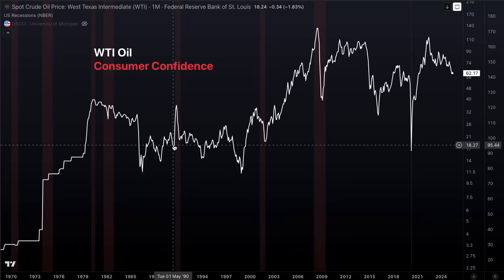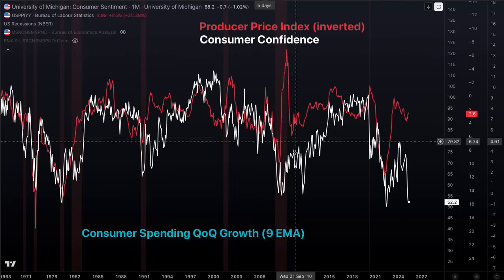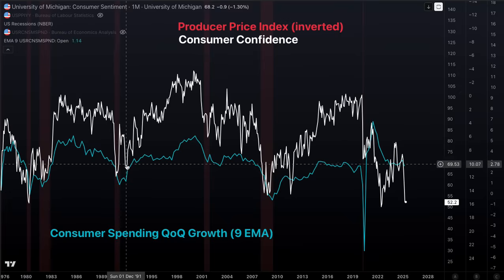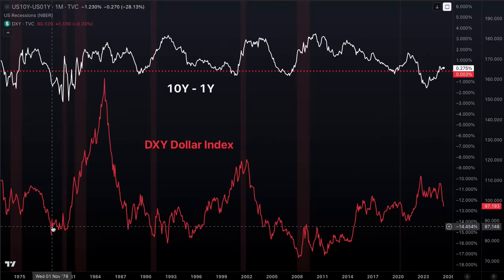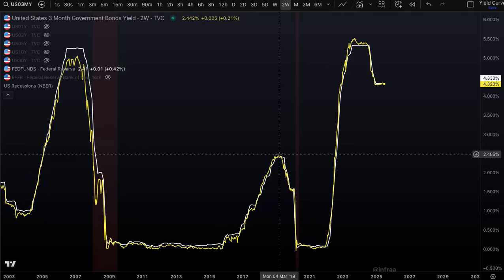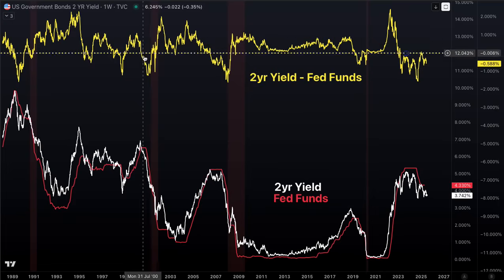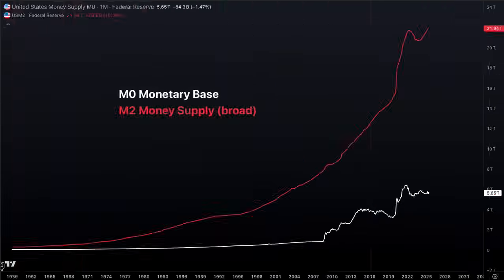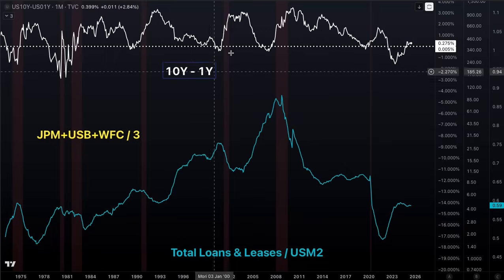Pt 1: Recession Causes: What Sparks One and What It Says About the 2025 Economy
What causes recessions and are we approaching one?

Today, we’re diving into  recessions—those economic slumps that can shake markets, jobs, and your wallet.

Ever wonder what really causes a recession? Is it skyrocketing oil prices, runaway inflation, or maybe a crash in consumer spending?

And what’s this ‘yield curve inversion’ that people say predicts, or even cause,  a recession?

In this video, we’re breaking it all down: from how the Federal Reserve’s interest rates and the bond market move the economy, to why consumer confidence and stock markets play a huge role via hyperfinancialization- how Wall Street shapes the actual economy

This is part one of a two-part series, so stay tuned for part 2 which will illustrate how many of these traditional dynamics appear to have broken in the past few decades and how it all lines up with our “Silent Depression” thesis